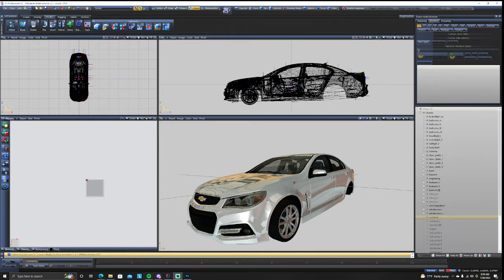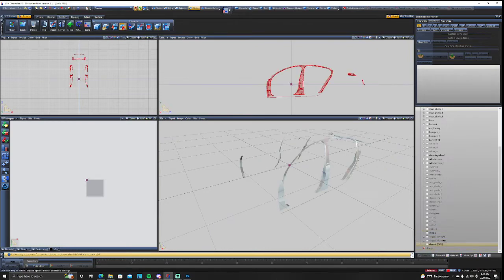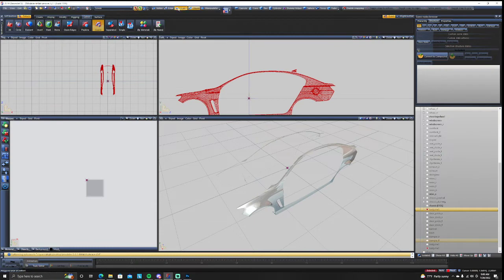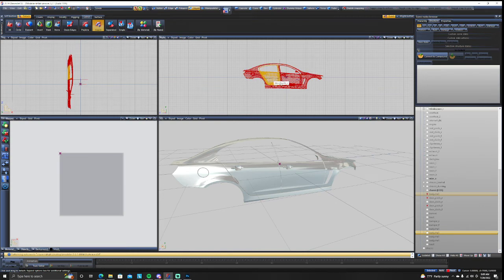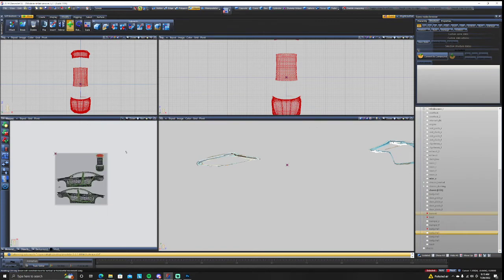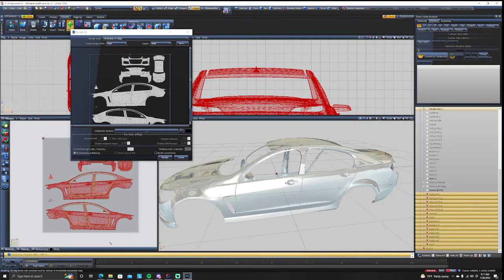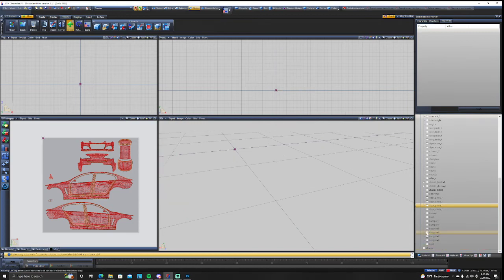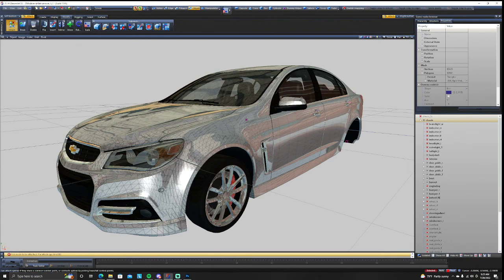How To: Template a vehicle in ZMod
This is a tutorial on how to template a vehicle in zmod.